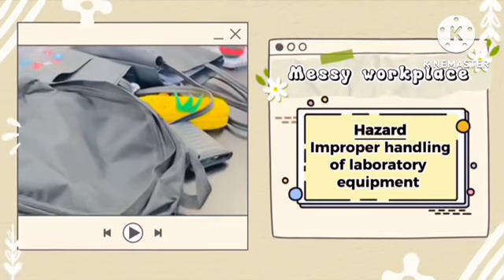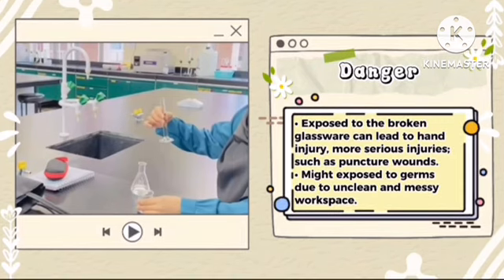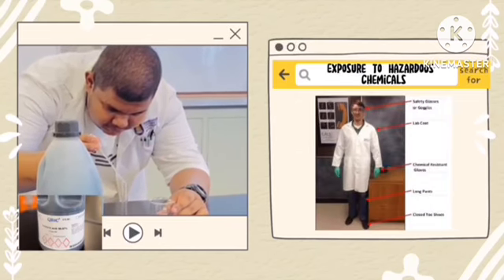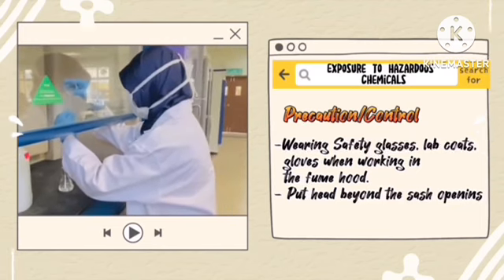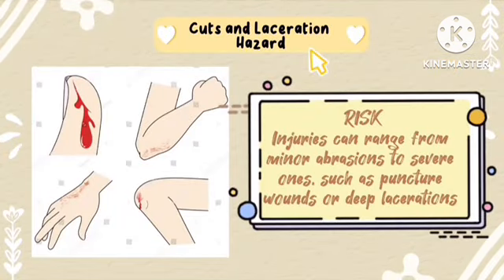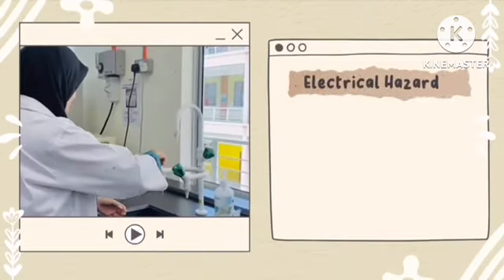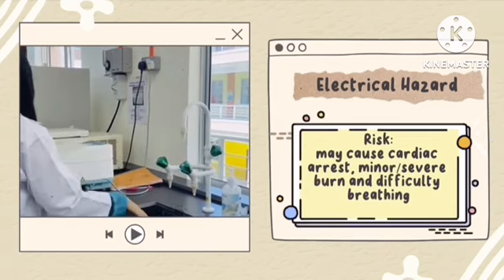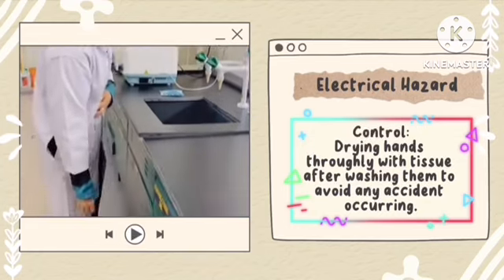HIRARC in Laboratory | Group 4 RAS2015A Assignment 2